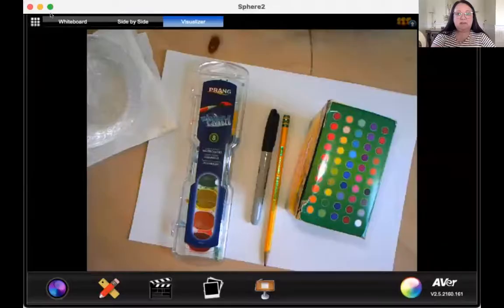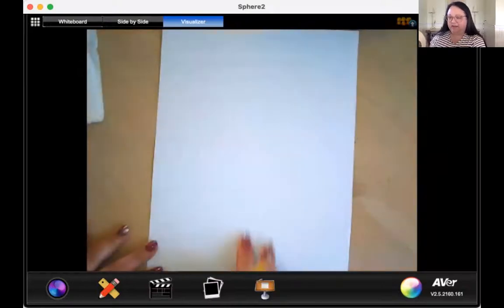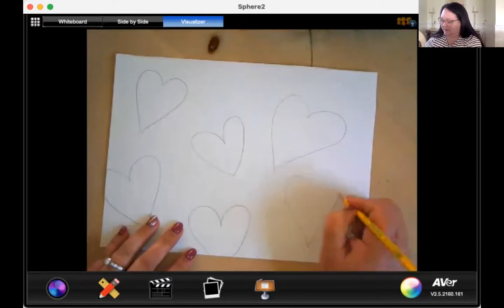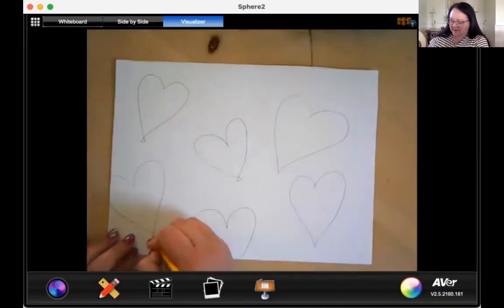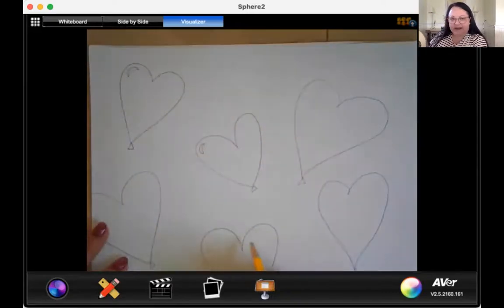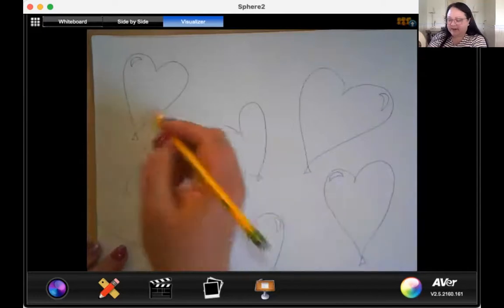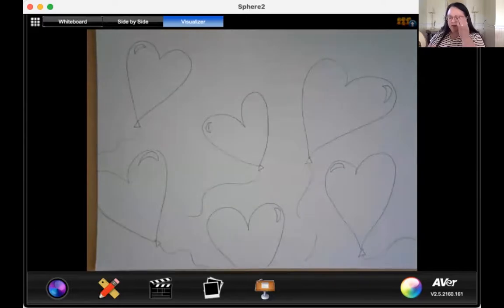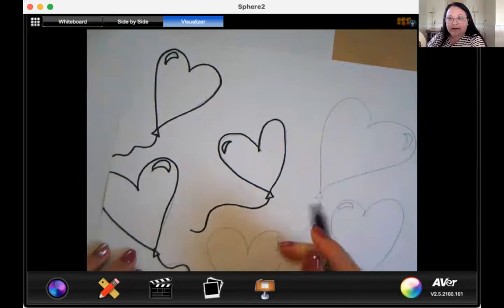Flying Balloons with pencil, Sharpie, crayon, and watercolor